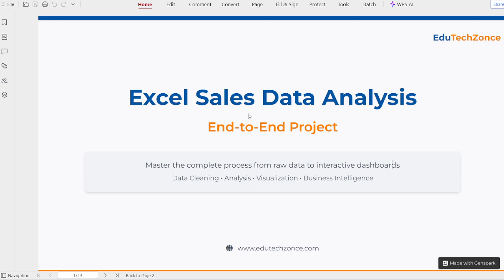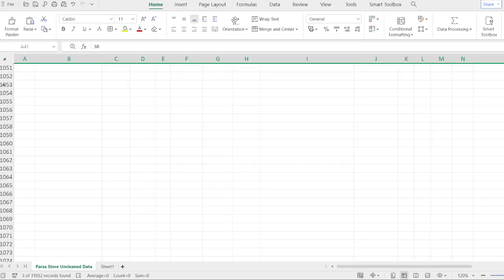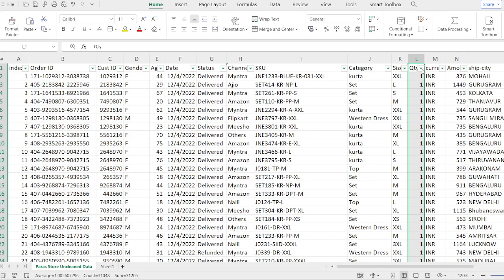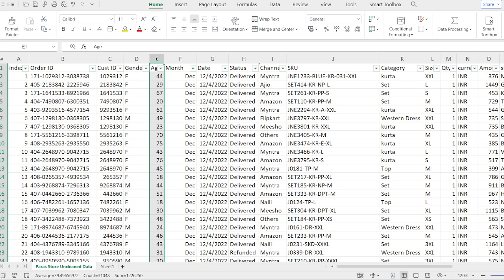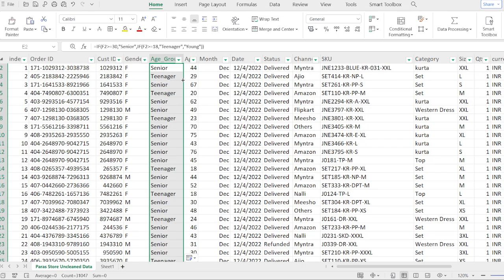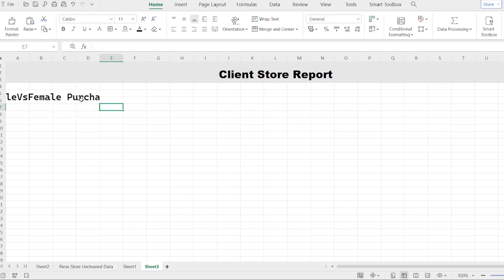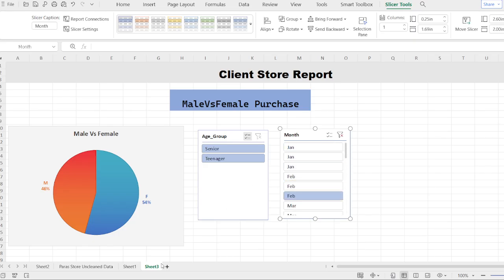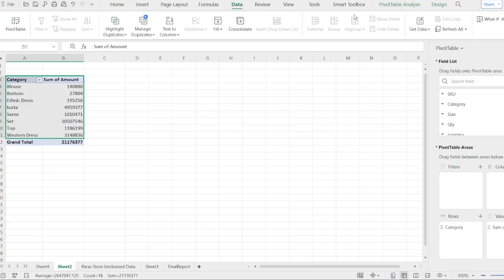Sales Data Analysis Project in Excel – Final Part | Final Dashboard & Business Insights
Welcome to Part 3 of the Sales Data Analysis Project in Excel (End-to-End Series)

In this final part, we’ll complete the project by building a fully interactive Excel Dashboard and generating business-ready insights from sales data. This step will help you understand how professionals present data to management for decision-making.

👉 What you’ll learn in Part 3:
Finalizing Data Cleaning & Formatting
Creating Advanced Charts (Combo, Trend, Comparison)
Designing the Final Interactive Dashboard in Excel
Using Slicers & Filters for dynamic reporting
Extracting Key Insights (Top Products, Regions, Customers)
Preparing a Business Presentation with Excel Dashboard

✅ By the end of this video, you’ll have a complete end-to-end Sales Data Analysis Project in your portfolio.

👍 Like | 💬 Comment | 📤 Share with friends who want to master Excel for Analytics.